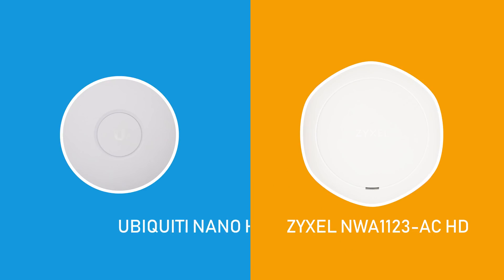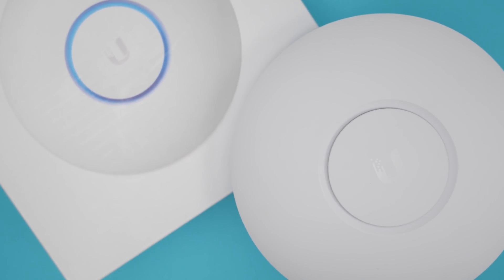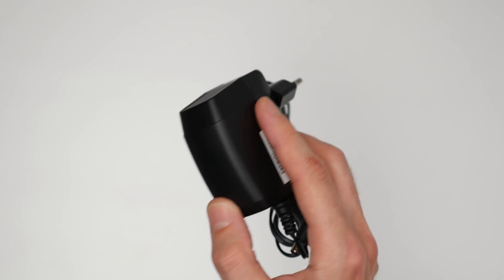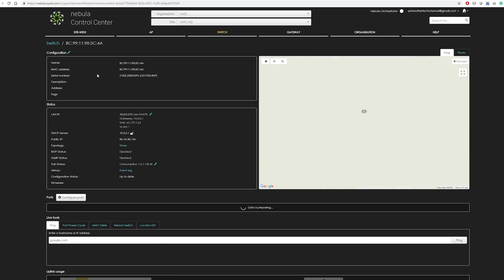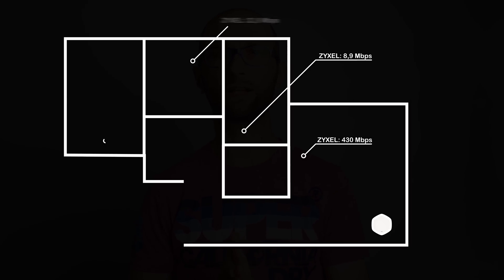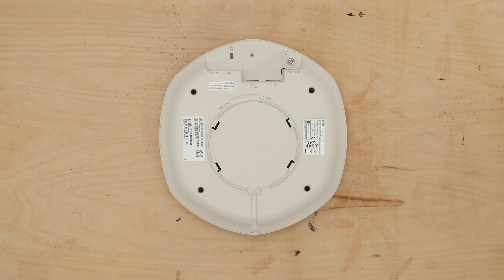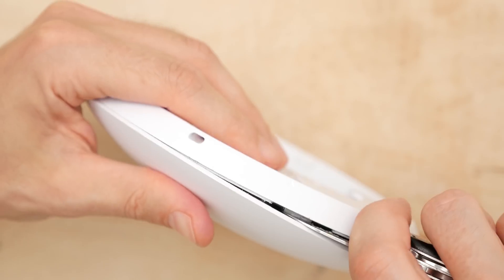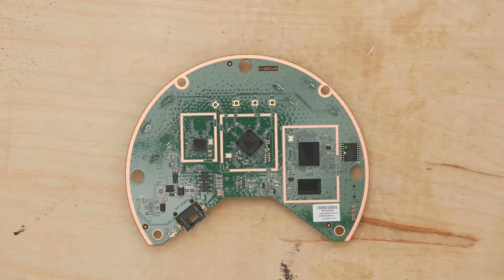Zyxel NWA-1123AC HD vs Ubiquiti nanoHD - high-performance 802.11AC Wave2 access points tested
Putting head to head access points from Zyxel and Ubiquiti.